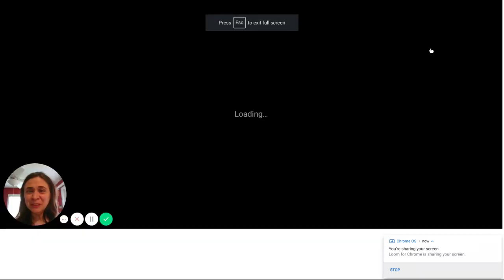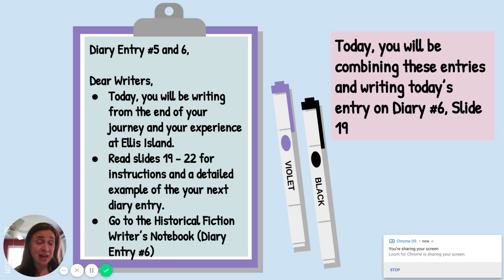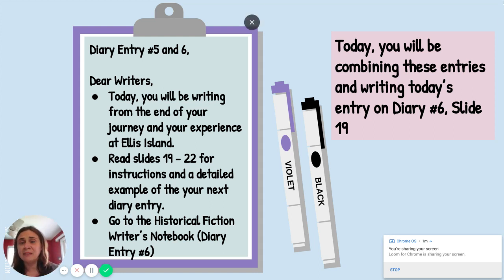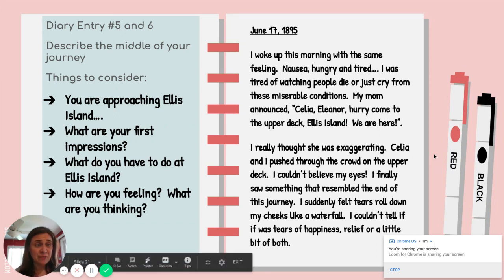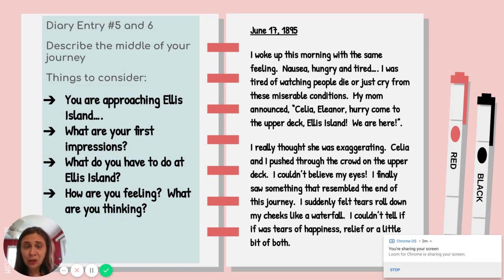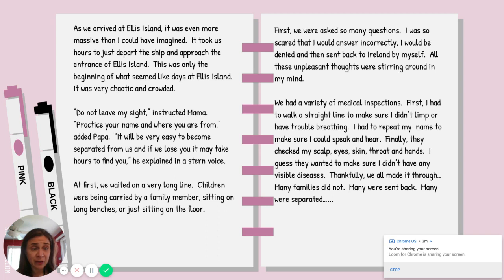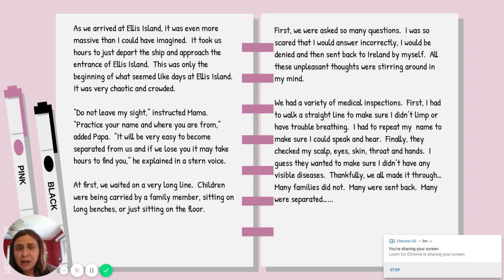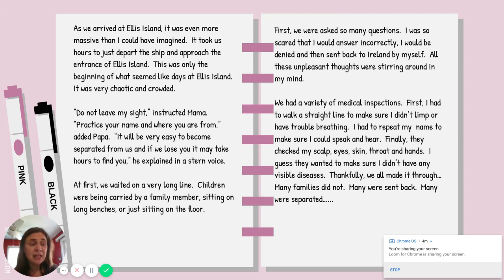Historical Fiction Diary Entries 5 & 6